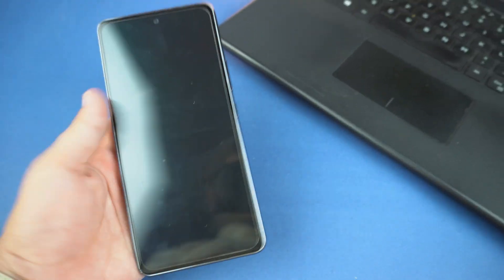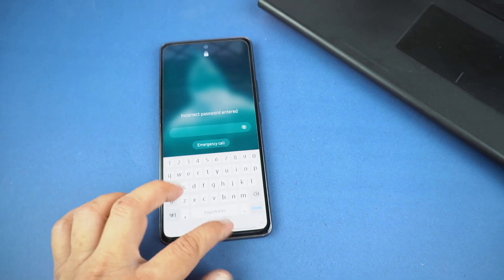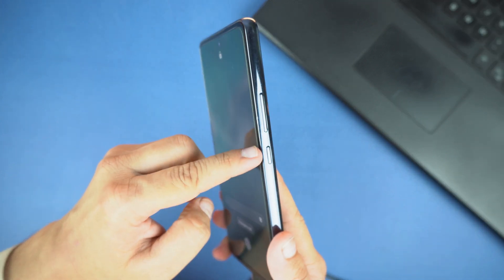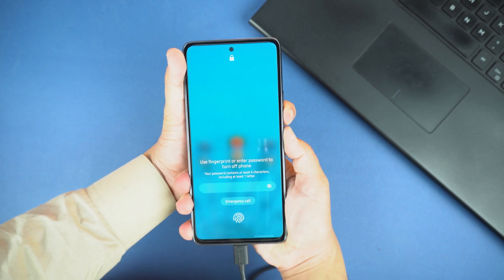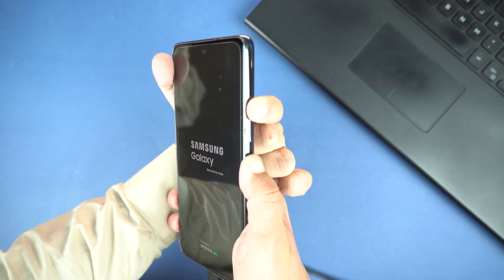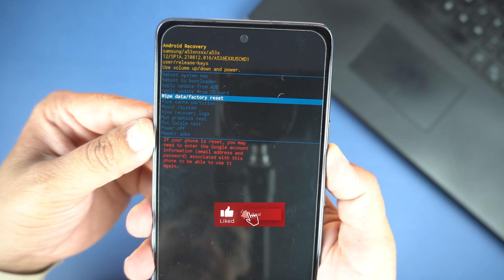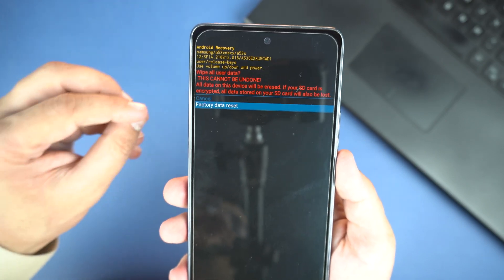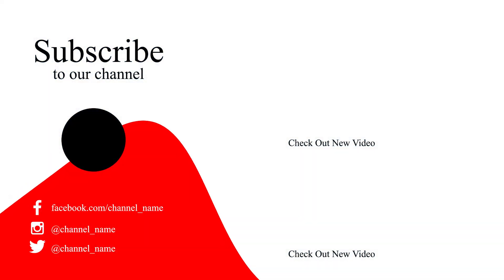How To Hard Reset Samsung Galaxy A54 | Forgot Pattern/PIN Unlock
I will show you how to how to factory reset Samsung Galaxy A54 with new updated method. If you forgot your password, PIN or Pattern passcode or password. Typically to factory reset (hard reset) you first need to turn off your Samsung Galaxy A54 phone but you can't turn off cause its asking for a password. Hope this helps.

Samsung Galaxy A54 Hard reset/Pattern unlock
Galaxy A54: Forgot Password, Pattern or PIN? Factory Reset
Hard Reset Samsung Galaxy A54 Bypass Screen Lock / Factory Reset by Recovery Mode
How to open recovery mode of Samsung Galaxy A54